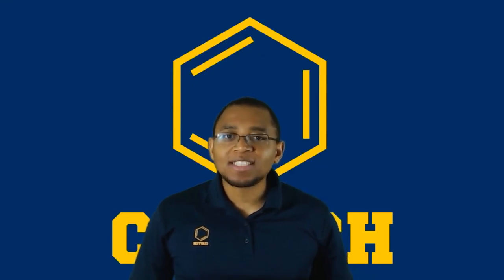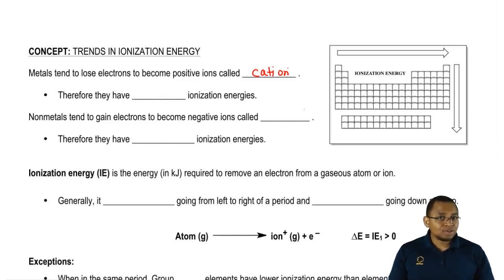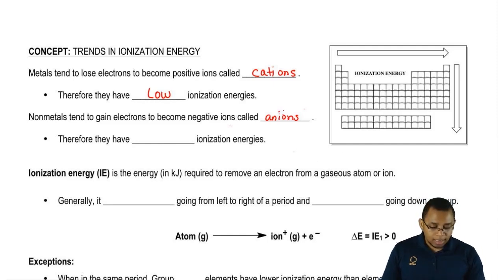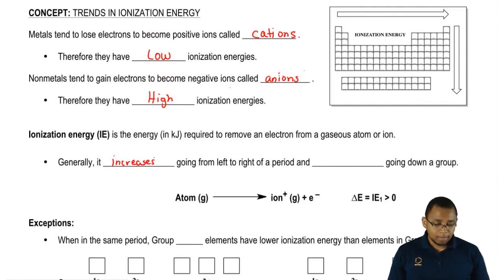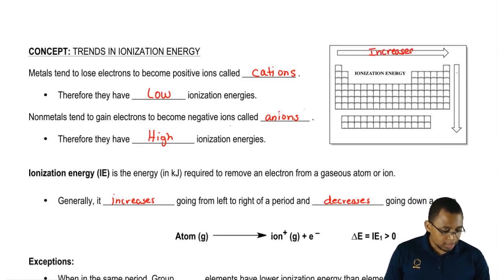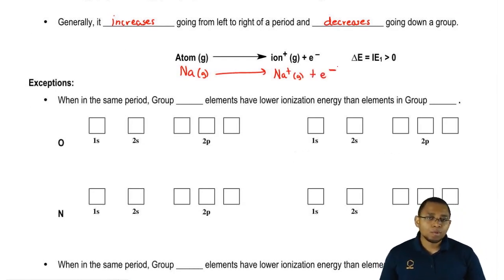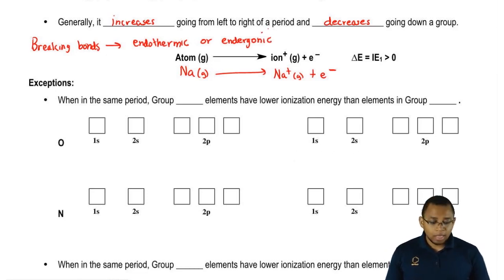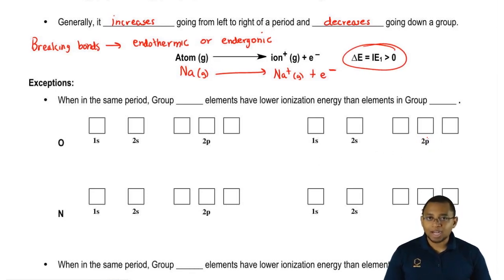Understanding Ionization Energy